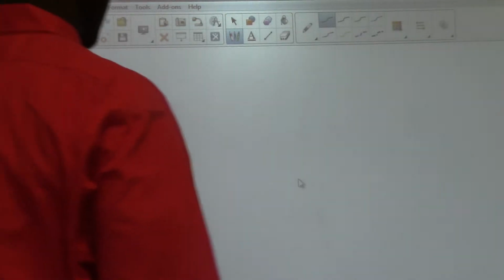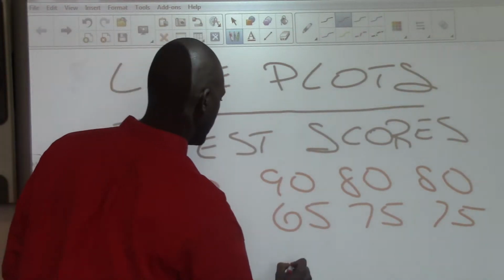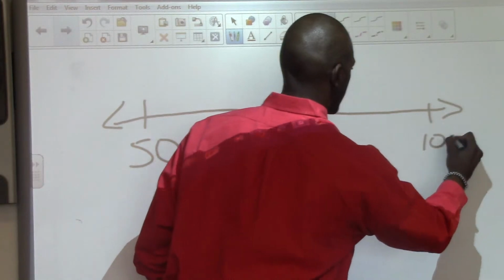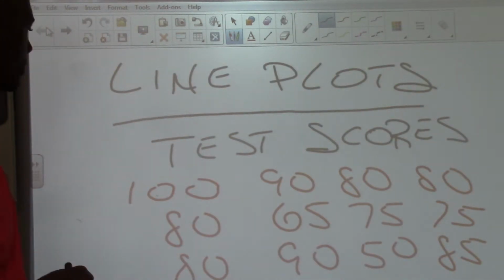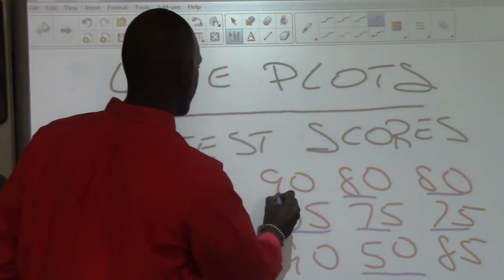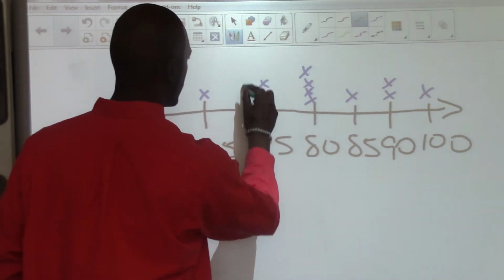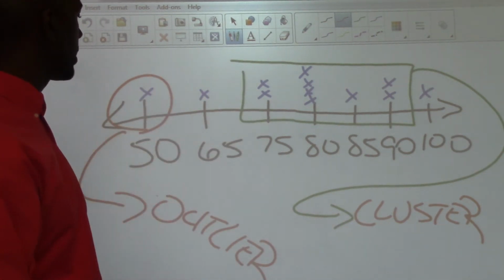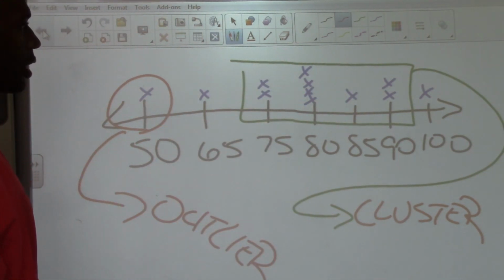LINE PLOTS with COACH T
LEARN HOW TO CREATE A LINE PLOT WITH COACH T